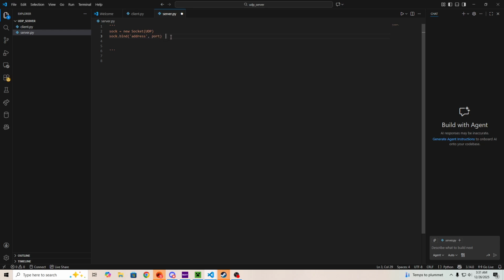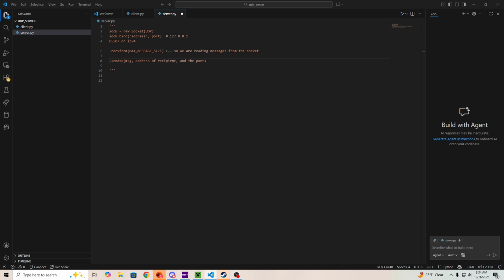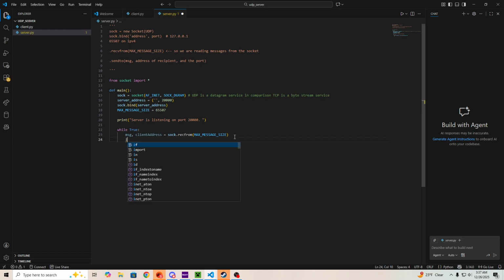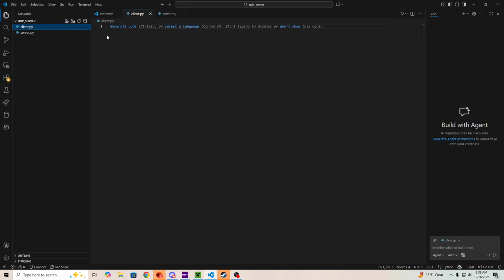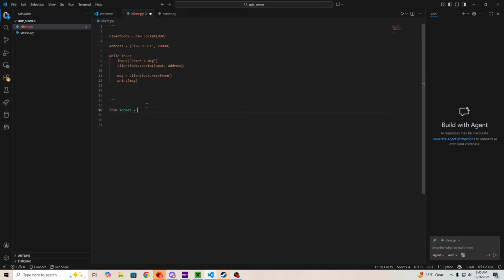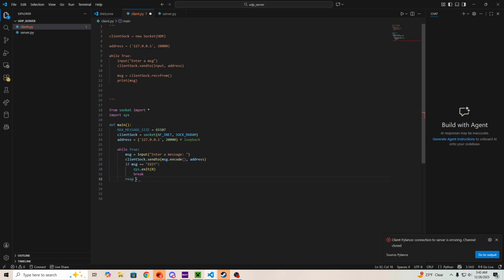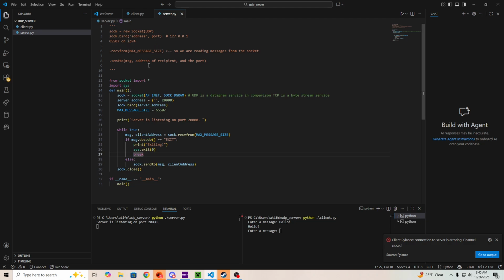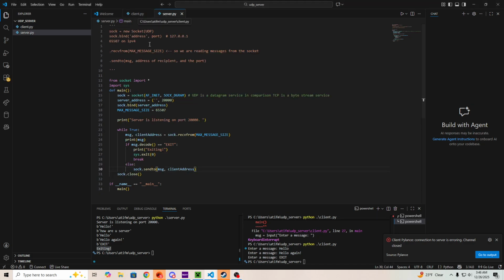Simple UDP Client and Server in Python | Socket Programming Tutorial